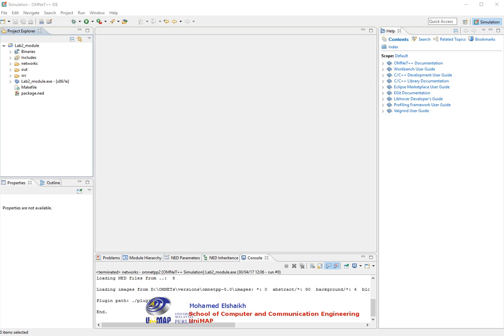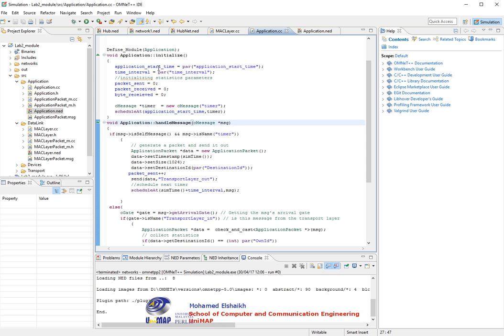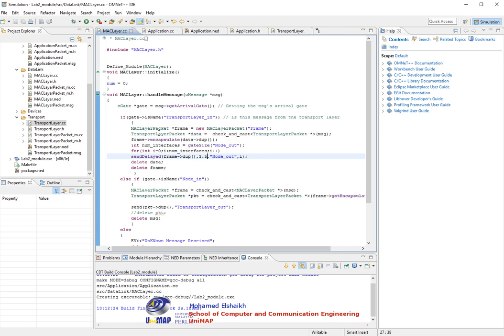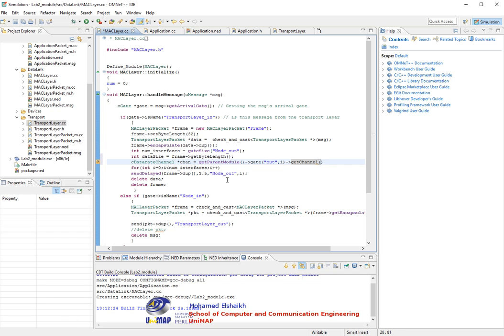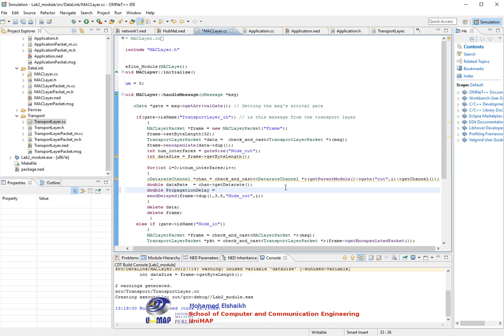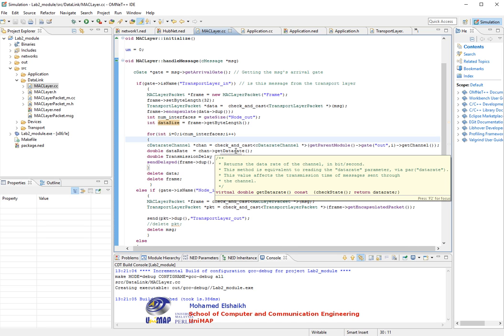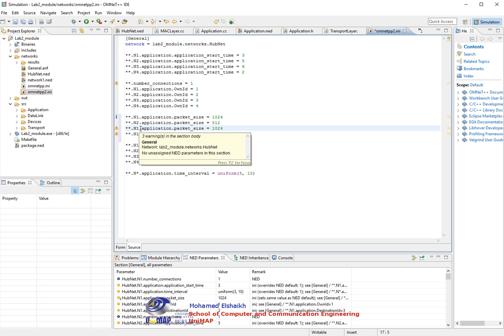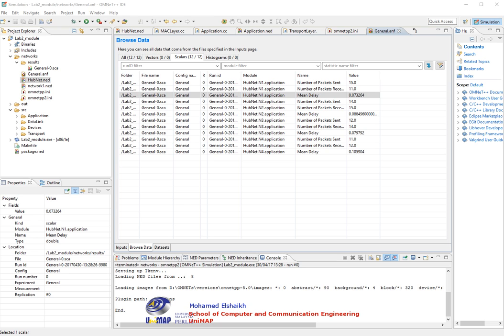EKT355 lab03 example02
This example aims at modelling the network delay caused by the physical link. Delay in a network link is divided into propagation delay and transmission delay.
Assuming that packets are transmitted in first-come-first-serve manner, as is common in the Internet, our packet can be transmitted once all the packets that have arrived before it have been transmitted. Denote the length of the packet by L bits and denote the transmission rate of the link (from Node A to Node B) by R bits/sec. The rate R is determined by transmission rate of the link to node B. For example, for a 10 Mbps Ethernet link, the rate is R=10 Mbps; for a 100 Mbps Ethernet link, the rate is R=100 Mbps. The transmission delay (also called the store-and-forward delay) is L/R. This is the amount of time required to transmit all of the packet's bits into the link. Once a bit is pushed onto the link, it needs to propagate to Node B. The time required to propagate from the beginning of the link to Node B is the propagation delay. The bit propagates at the propagation speed of the link.